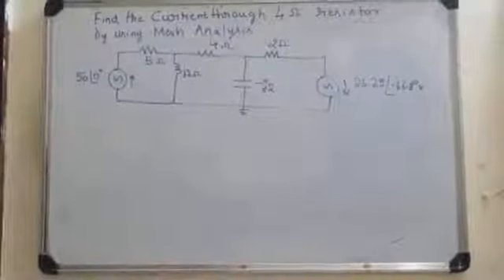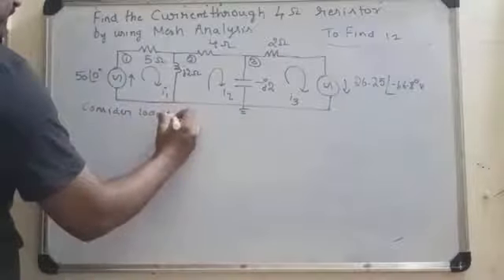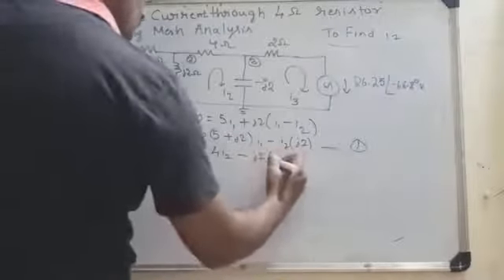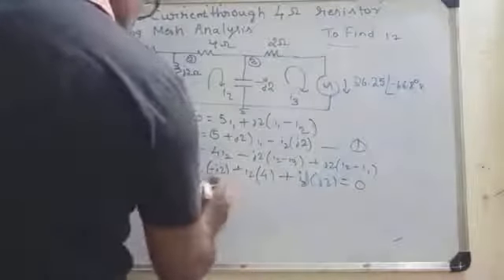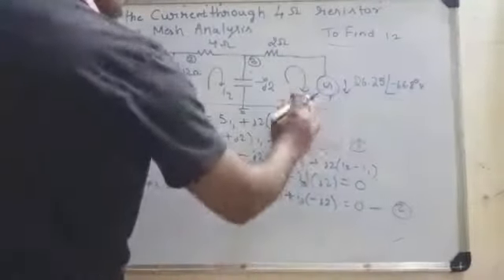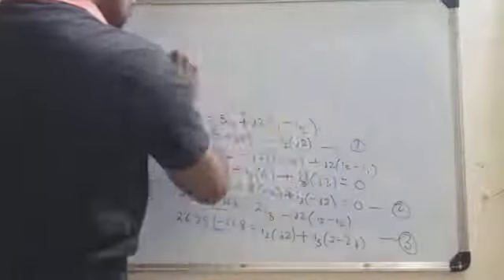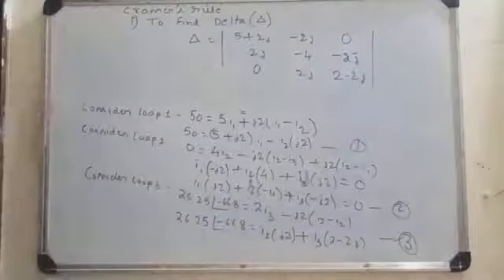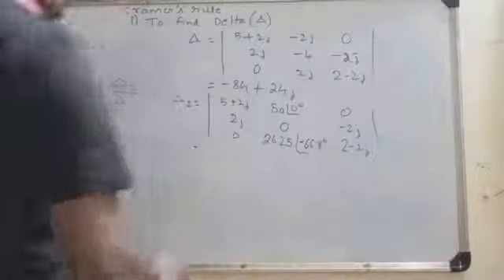Mesh analysis problem 3